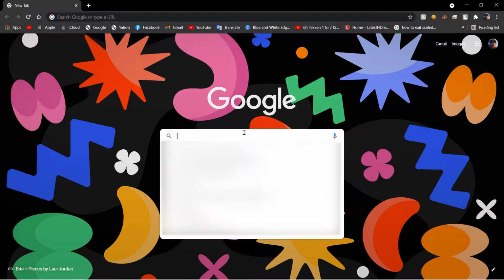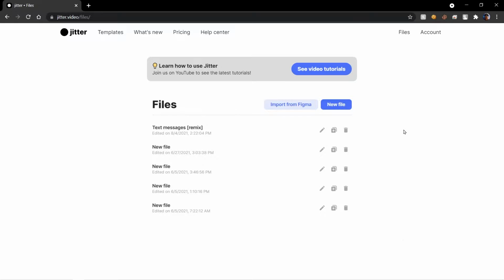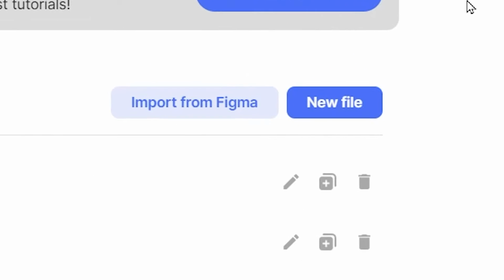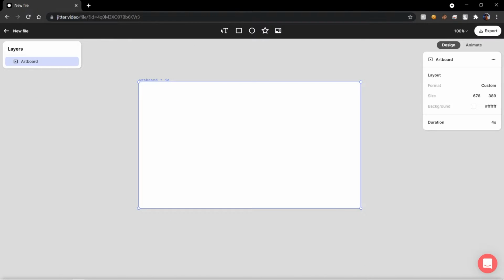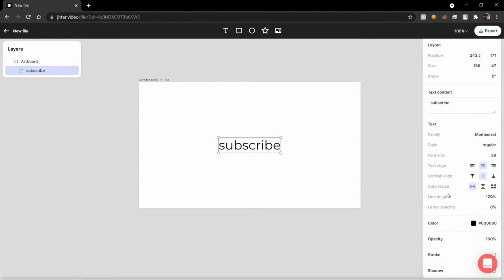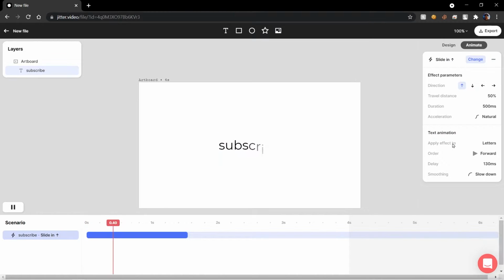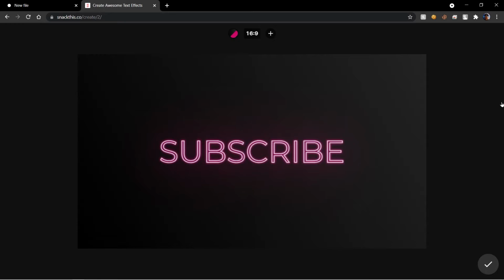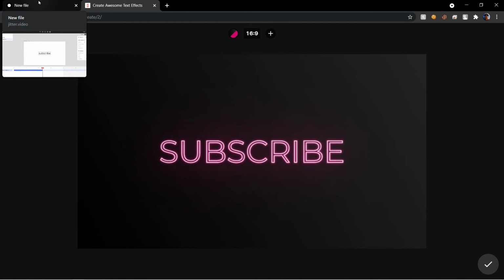Motion graphic on your browser│Zayan Waseem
software used to edit- adobe premiere pro cc
laptop- acer nitro 5 ryzen3500H nvidia geforce gtx 1650